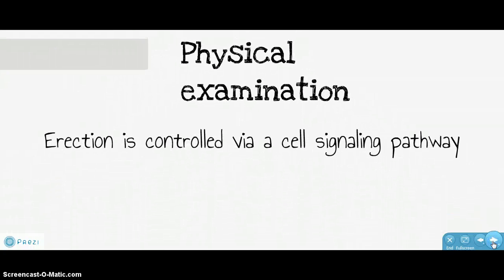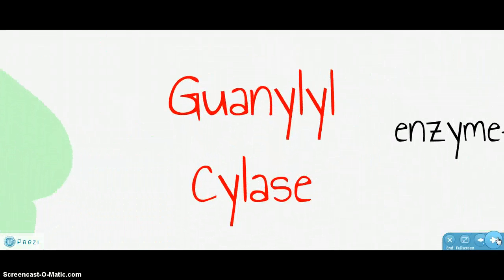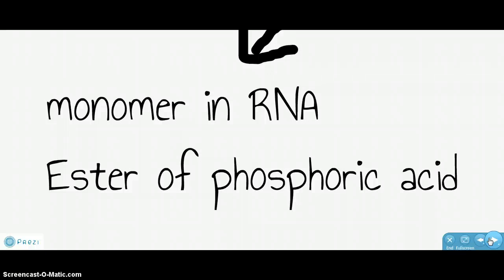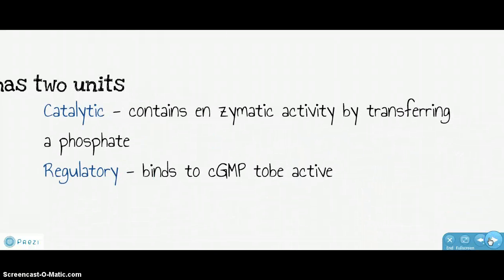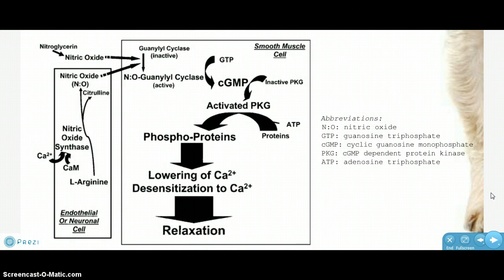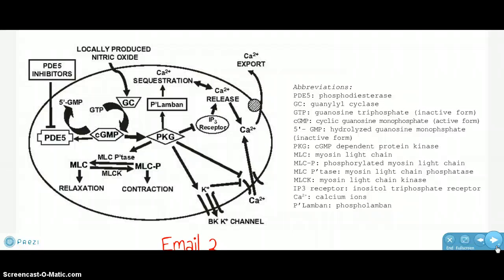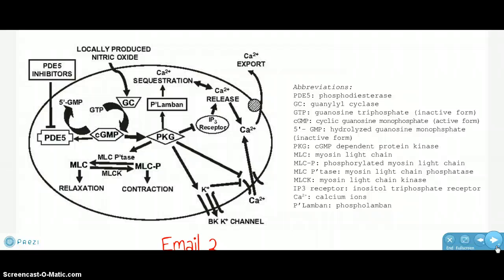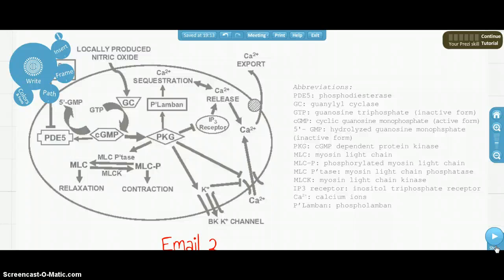My Dog is Broken!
Signal Transduction Prezi